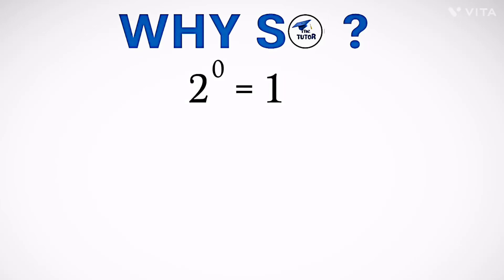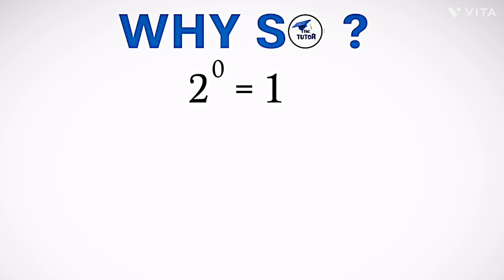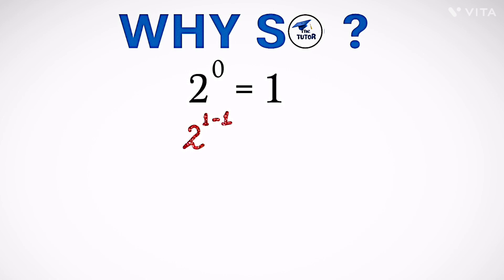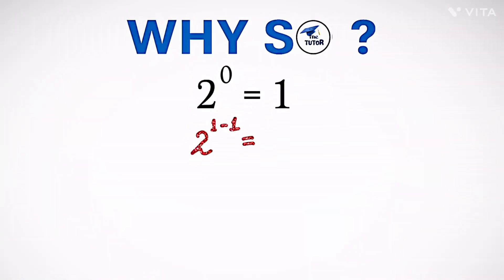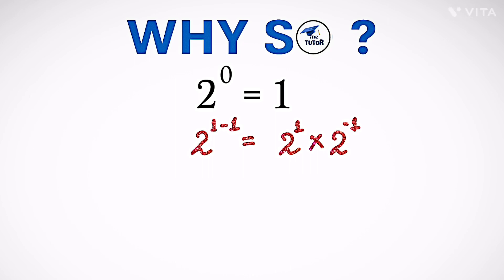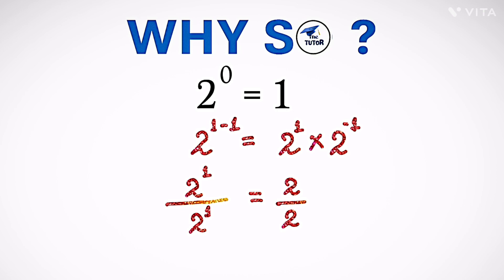as a number ber of